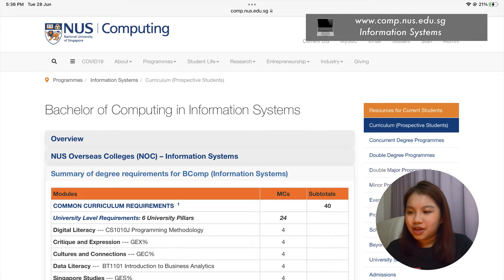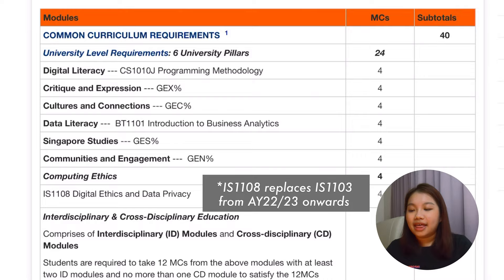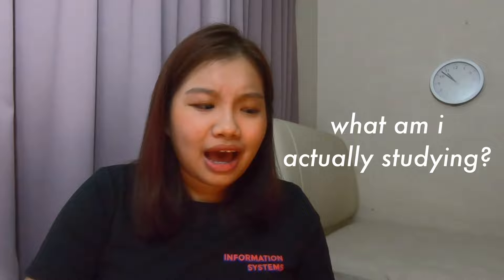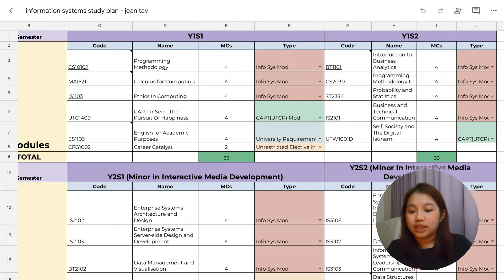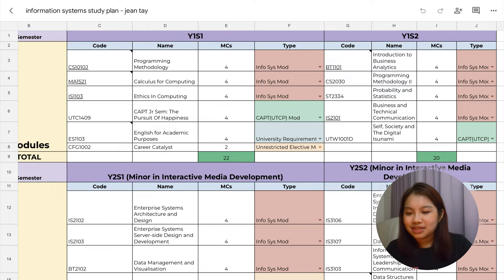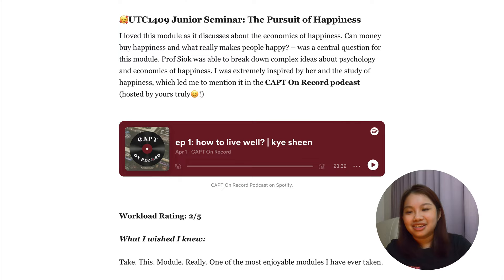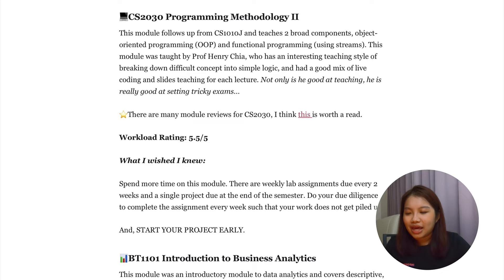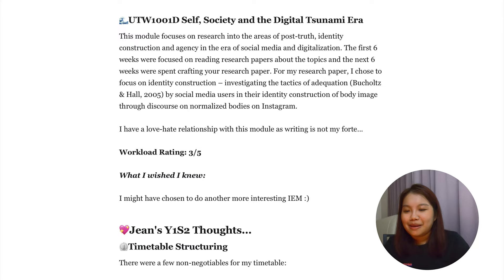Your Freshmen Guide to NUS Computing Information Systems | Study Plans, Module Reviews, Curriculum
Hello Info Sys bestie,
I am Jean, a Year 2 Information Systems student studying in NUS Computing (and staying in CAPT). This video is a guide to the NUS Information Systems curriculum, study plan and some of the "what i wish i knew" module reviews. Since module bidding is coming up. you might find this video useful as you are bidding for your CS/IS/BZA modules, trying to figure out your study plan for Year 1 or learning about the computing modules that NUS SOC has to offer. (lol this video is officially 1 year in the making...and I can finally put it out!)

As a freshmen, you might have lots of questions but few Info Sys seniors, so ask me anything in the comments :) I'll try my best to reply 💖

jean

timestamps:
0:00 - intro
0:44 - curriculum, study plan + module reviews
1:29 - timestamps + full guide
2:02 - my pre-uni background
2:25 - nus information systems curriculum
5:27 - what am I actually studying???
7:19 - IS study plan, modules to bid for!
7:27 - year 1 sem 1 modules
9:43 - year 1 sem 2 modules
11:06 - jean's module reviews
11:42 - 👩🏻‍💻CS1010J Programming Methodology
13:04 - ➗MA1521 Calculus for Computing
14:21 - ✍🏻ES1103 English for Academic Purposes
15:38 - 👩🏻‍💼CFG1002 Career Catalyst
16:16 - 🥰UTC1409 Junior Seminar: The Pursuit of Happiness
17:25 - 🗣️IS2101 Business and Technical Communication
18:37 - 💻CS2030 Programming Methodology II
19:56 - 📊BT1101 Introduction to Business Analytics
20:25 - 🧮ST2334 Probability and Statistics
21:28 - 🌊UTW1001D Self, Society and the Digital Tsunami Era
22:25 - a quick lil summary lol

the modules that I took include:
✍🏻ES1103 English for Academic Purposes
➗MA1521 Calculus for Computing
👩🏻‍💻CS1010J Programming Methodology
⚖️IS1103  (IS1108) Ethics in Computing
👩🏻‍💼CFG1002 Career Catalyst
🥰UTC1409 Junior Seminar: The Pursuit of Happiness
💻CS2030 Programming Methodology II
📊BT1101 Introduction to Business Analytics
🧮ST2334 Probability and Statistics
🗣️IS2101 Business and Technical Communication
🌊UTW1001D Self, Society and the Digital Tsunami Era